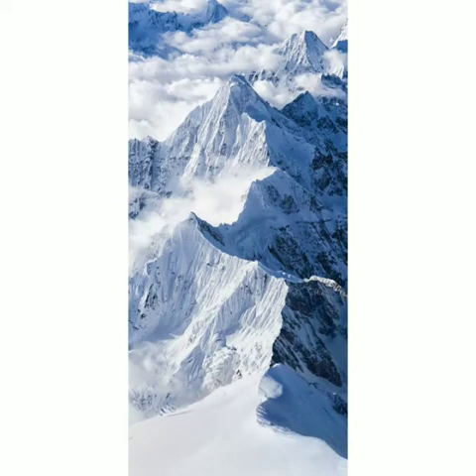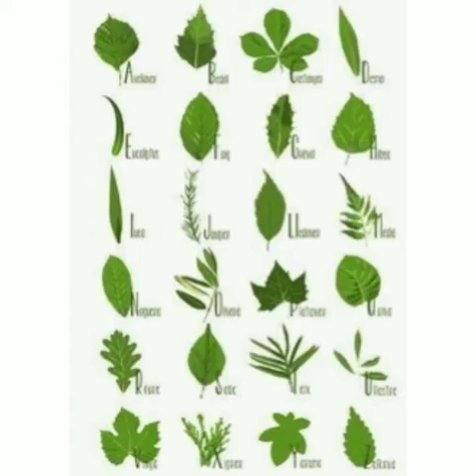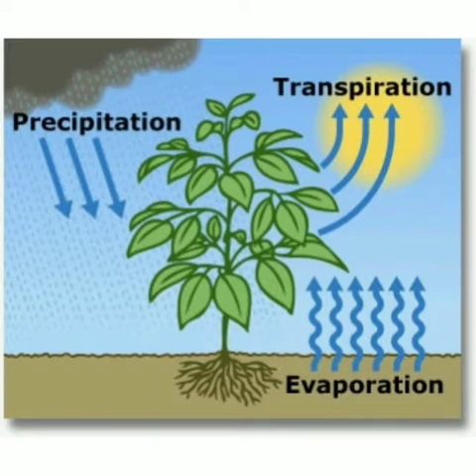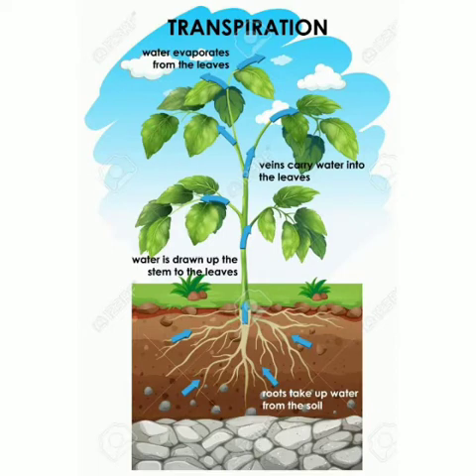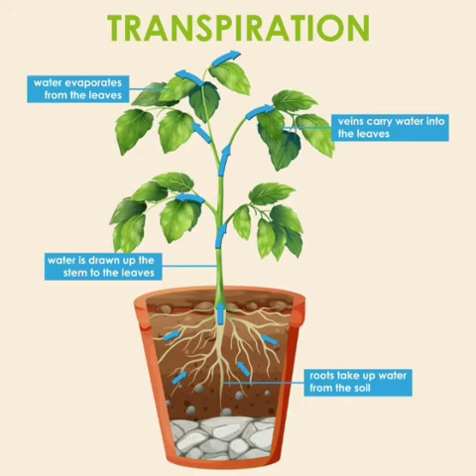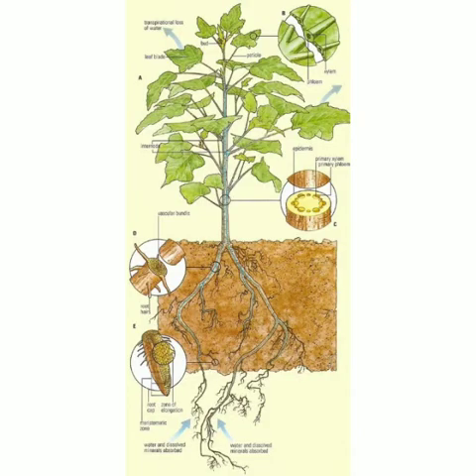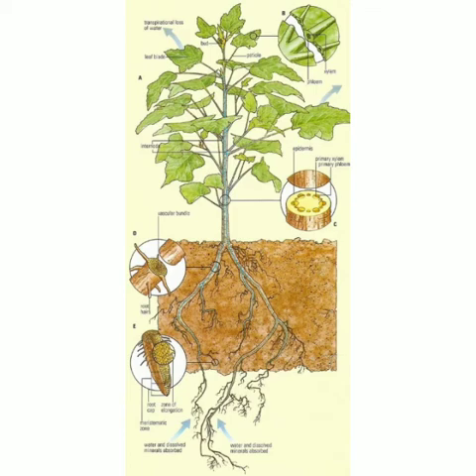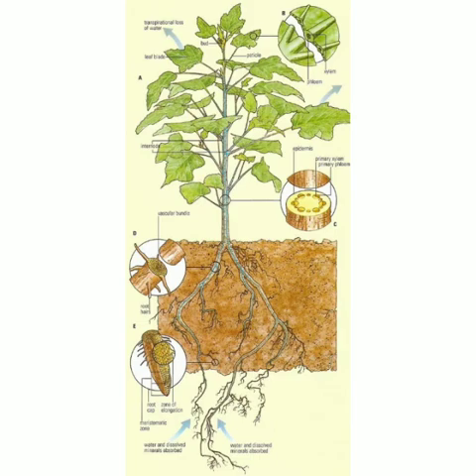Grade 6 chapter 3 Biology Glory Stella Transpiration video 5